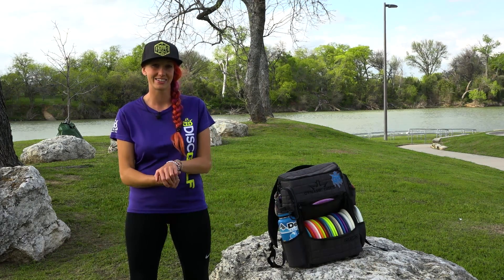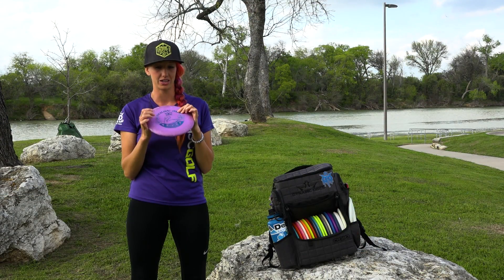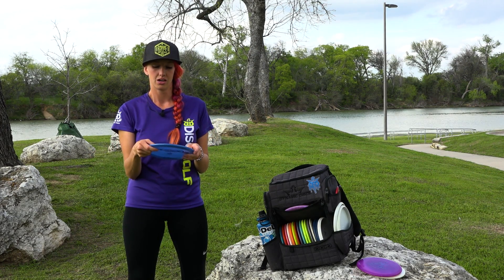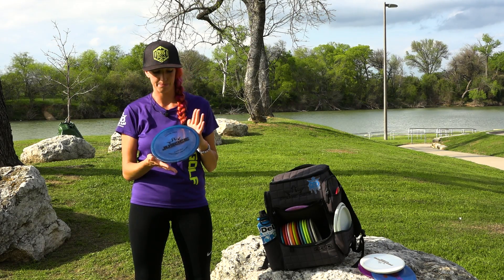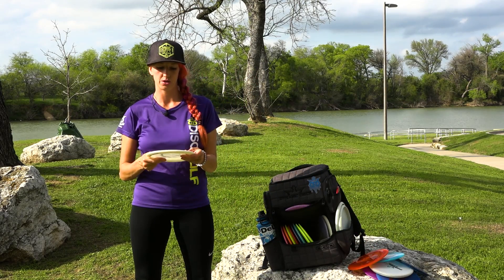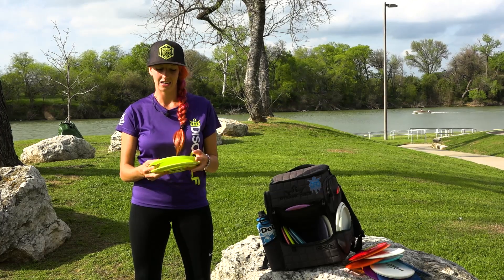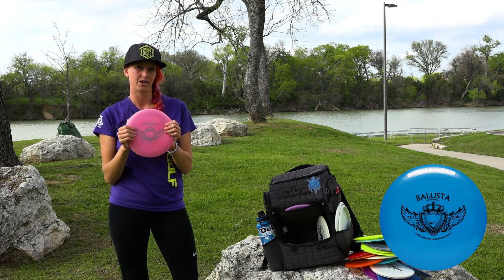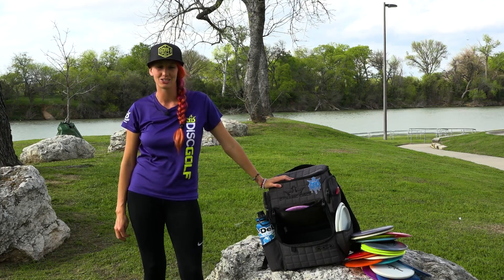2017 In The Bag | Tina Stanaitis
Team Dynamic Discs Member Tina Stanaitis explains what discs she will be using on the course for the 2017 disc golf season.